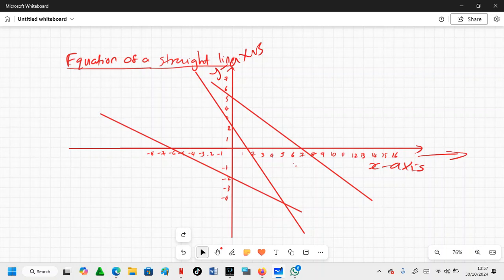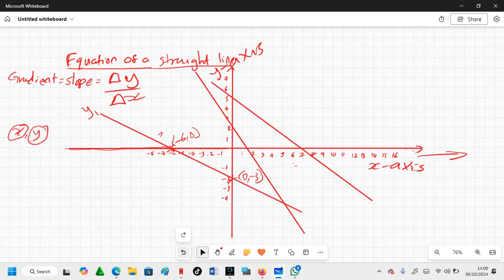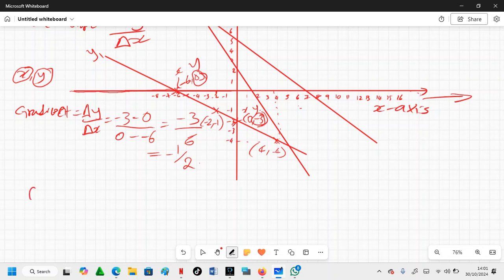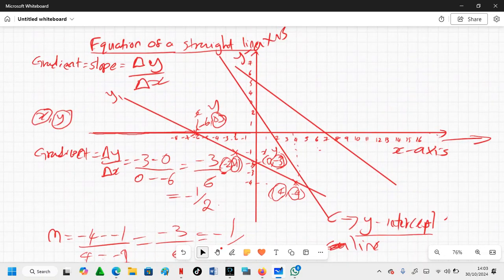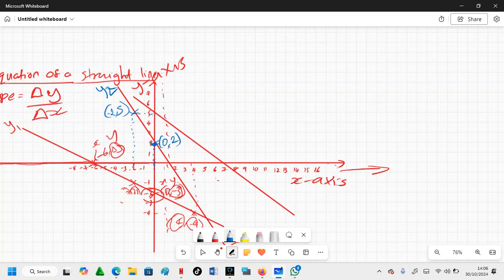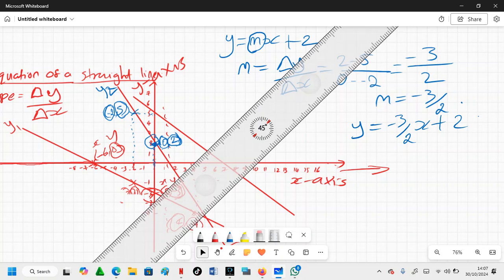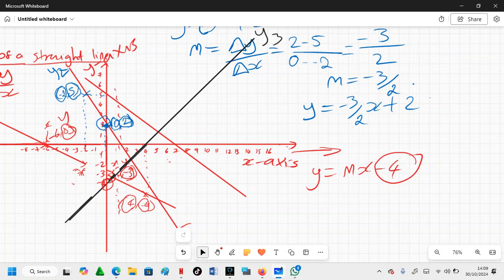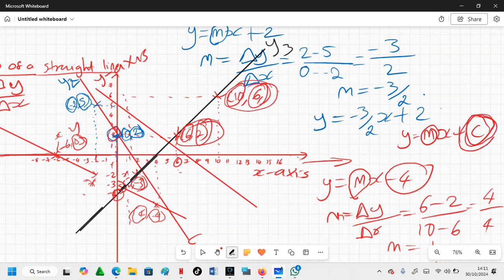EQUATION OF A STRAIGHT LINE INTRODUCTION